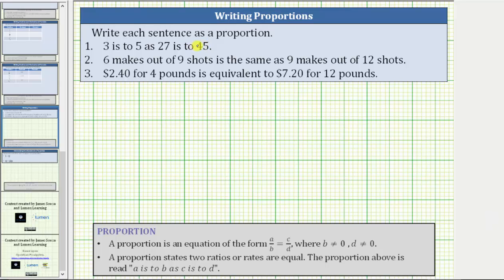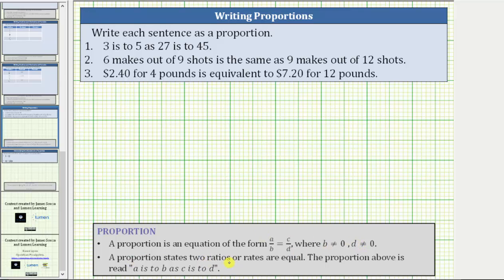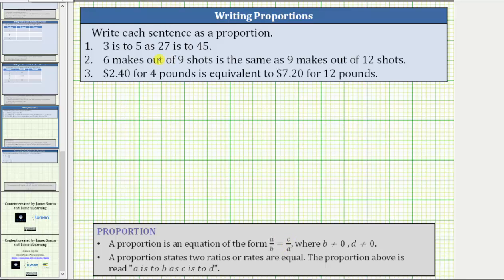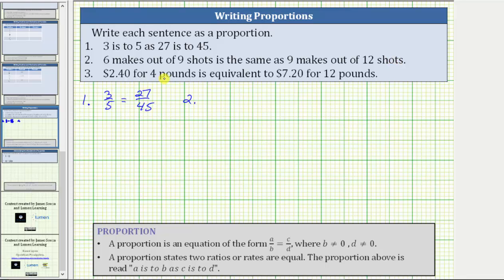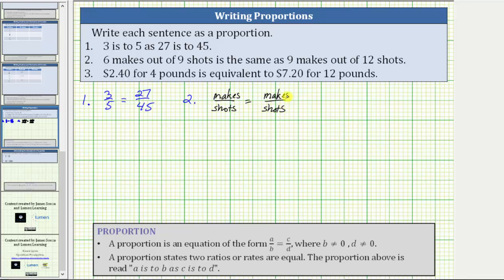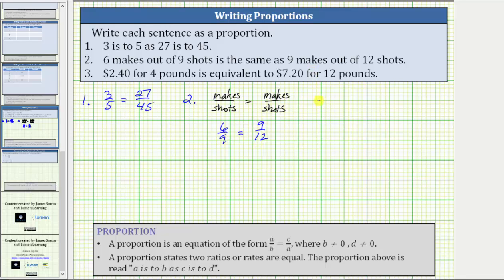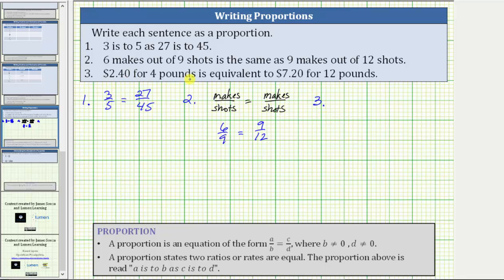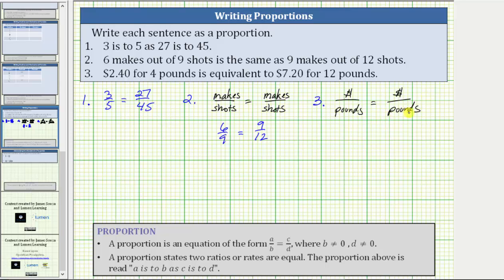Write a Proportion from a Sentence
This video explains how to write a proportion from a sentence.